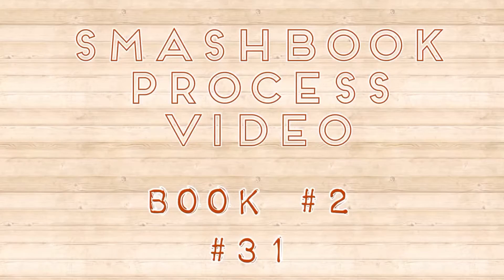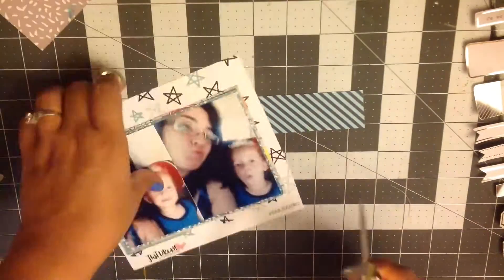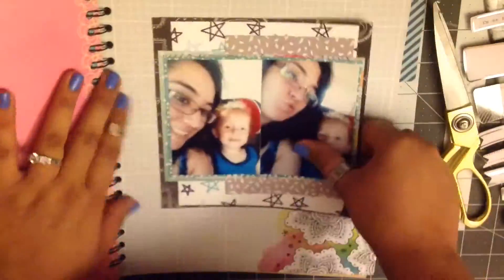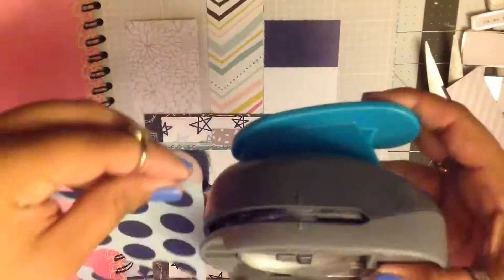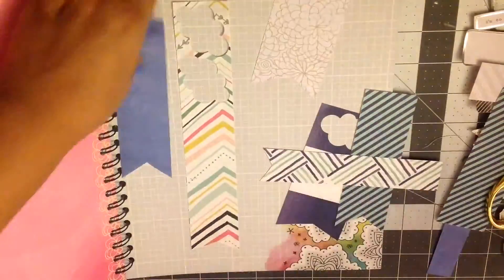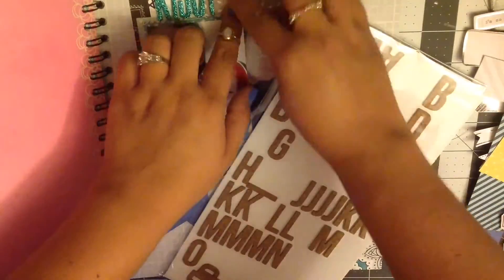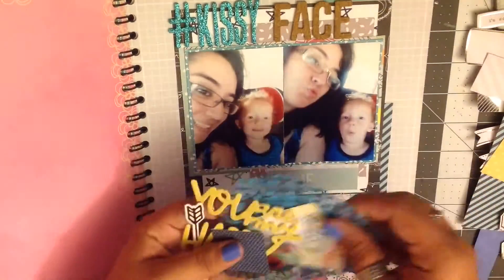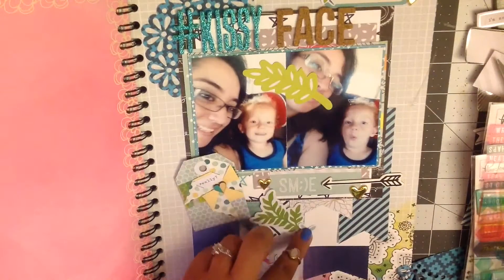Smashbook Process BK. #2 (start to finish) #31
Hey Everyone! This is day 2 of my week marathon! I hope you guys enjoy!